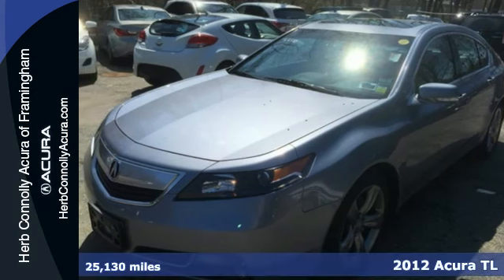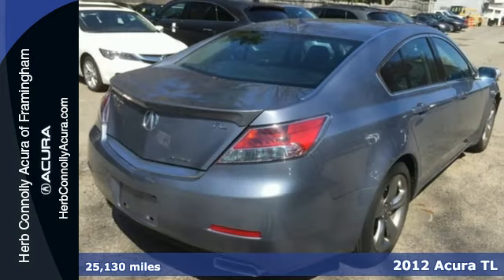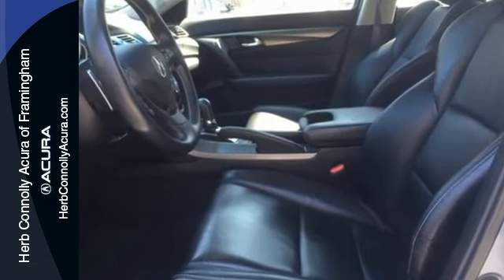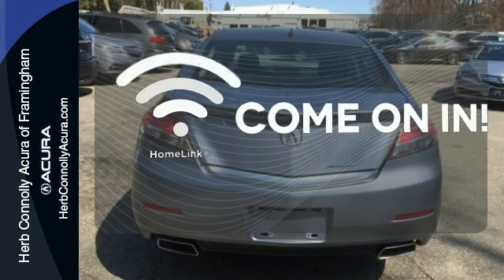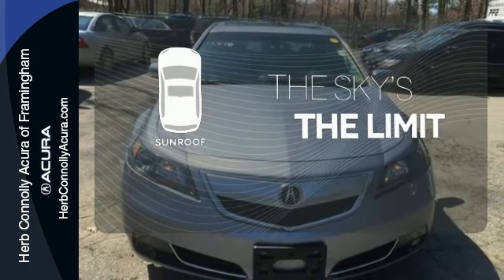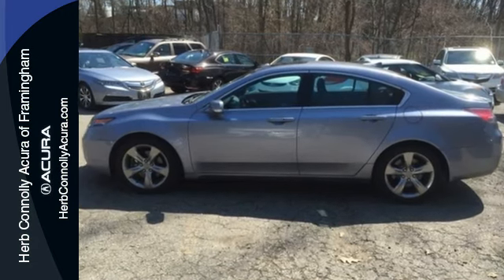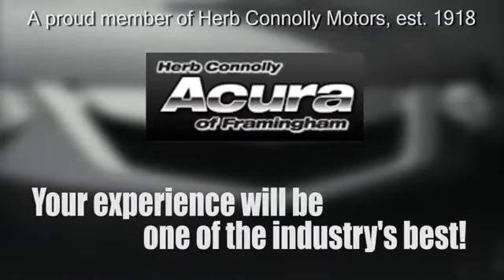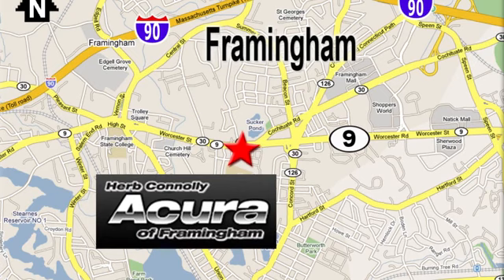2012 Acura TL Framingham Natick Marlborough MA, MA A3769P - SOLD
Year: 2012
Make: Acura
Model: TL
Trim: SH-AWD
Engine: 3.7L V6 SOHC VTEC 24V
Transmission: 6-Speed Automatic
Color: Silver
Mileage: 25130
Stock #: A3769P
VIN: 19UUA9F53CA001648
Clean Carfax One Owner - Acura Certified - AWD Technology w Low Miles!! Navigation, Bluetooth, Heated front seats, Xenon Lights, Integrated Rear-View Camera, Power moonroof, and XM Radio. Acura Certified Pre-Owned means you not only get the reassurance of a 12mo/12,000 mile limited warranty, but also up to a 7yr/100k mile powertrain warranty, a 182-point inspection/reconditioning, 24/7 roadside assistance, trip-interruption services, rental car benefits, Acura Concierge Service, and a complete CARFAX vehicle history report. Herb Connolly Motors is the home of used car LIVE MARKET PRICING. LIVE MARKET PRICING gives our customers the piece of mind that we have already done the shopping for you and priced our vehicle aggressively in today's internet information marketplace while adjusting accordingly for - Supply - Equipment - Condition and Mileage. Remember at Herb Connolly Motors - WE DONT PLAY PRICING GAMES.

Address:
500 Worcester Road Route 9 E